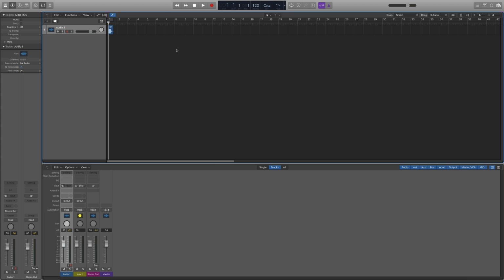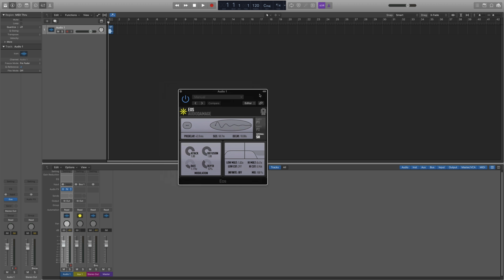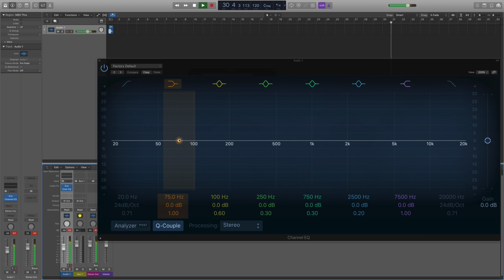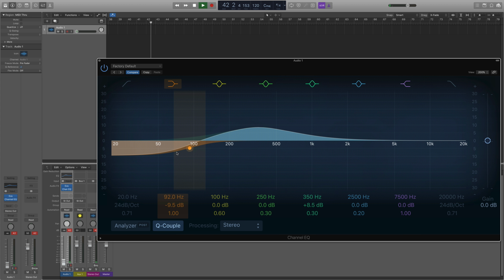Infinite Reverb!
I love reverb. In this video, I'll show you how to use INFINITE REVERB